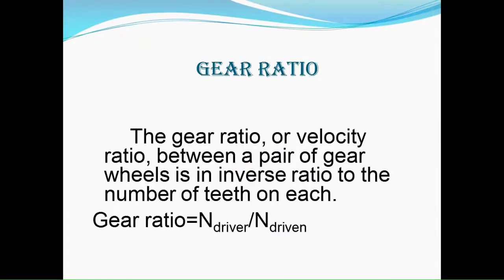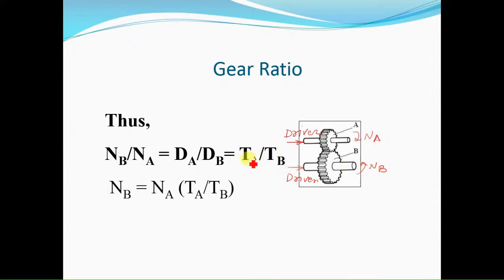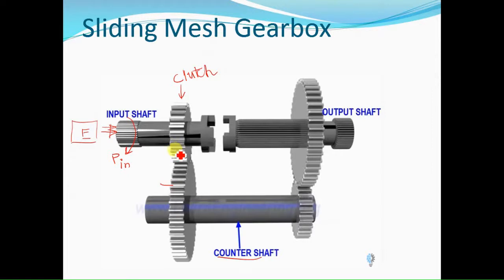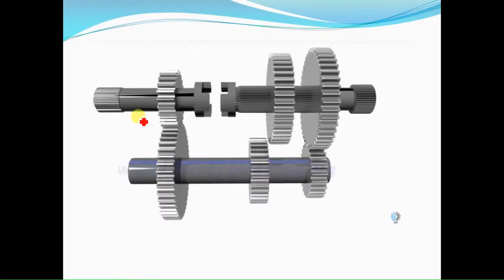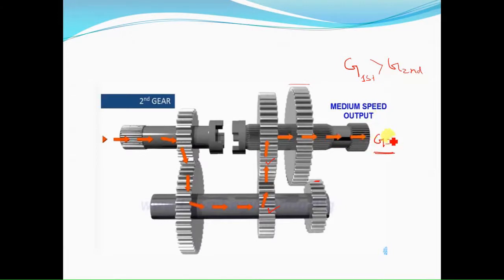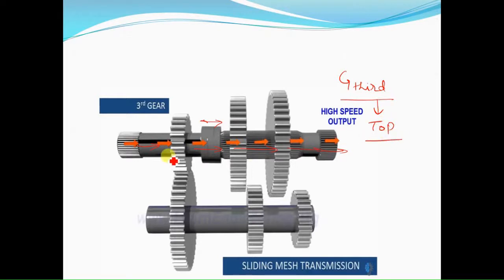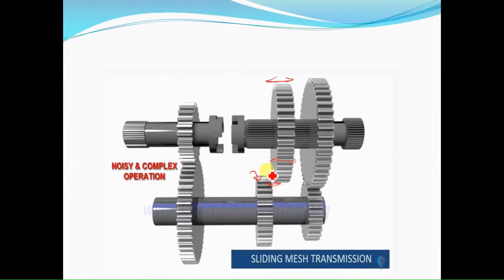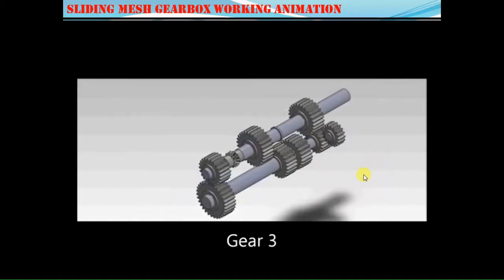Sliding mesh gearbox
Sliding mesh gearbox/Automobile Gear box/Manual Gear box